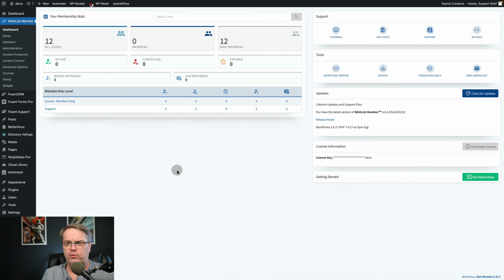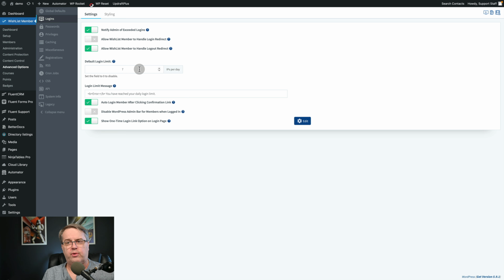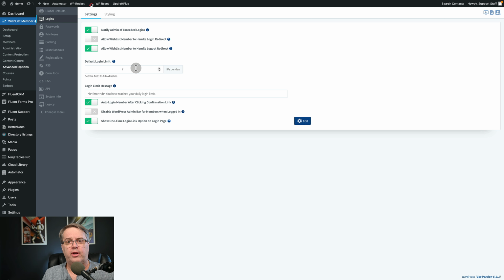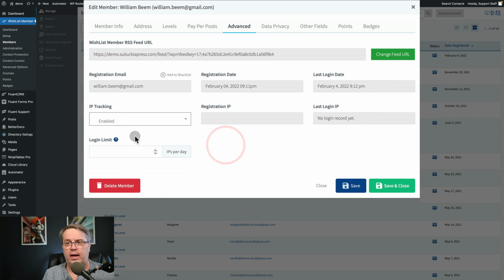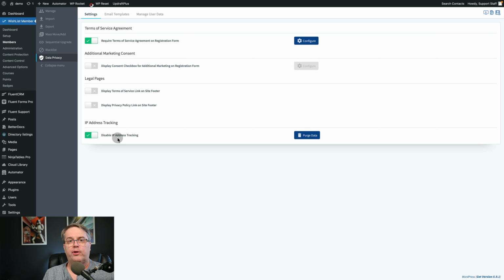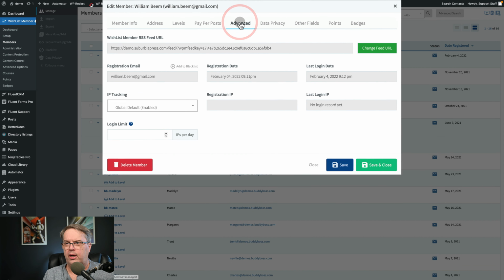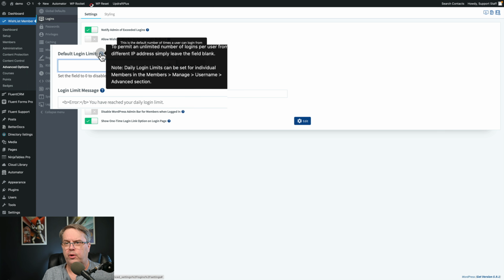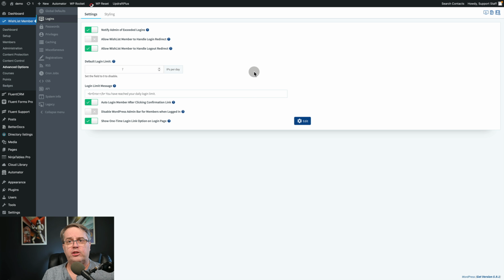How to LIMIT LOGINS by IP with Wishlist Member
You can limit the number of IP addresses a member may use to access your site by day using Wishlist Member. In this video, I'll show you how to create a Global IP address limit or specify a per-member limitation.

The last thing you want as a course, membership or coaching business is to have unpaid users accessing your content because someone shared their login credentials, or perhaps had them taken without their knowledge.

By limiting the number of different IP addresses a member can use per day, you can eliminate mass fraud and access to your content from unpaid thieves.

If you decide to buy Wishlist Member using my affiliate link above, I'll give you access to my course on how to use Wishlist Member & Wishlist Member Course Add-ons as a FREE bonus.

WORDPRESS PLUGINS

WORDPRESS THEMES

MEMBERSHIPS & SERVICES